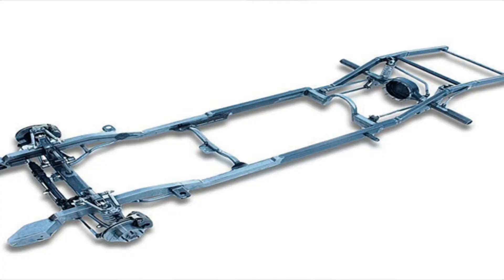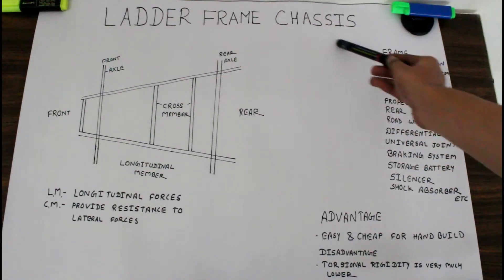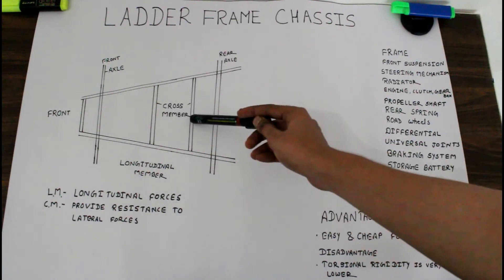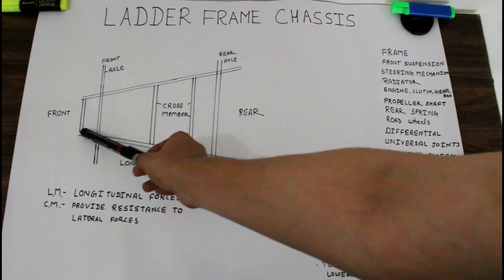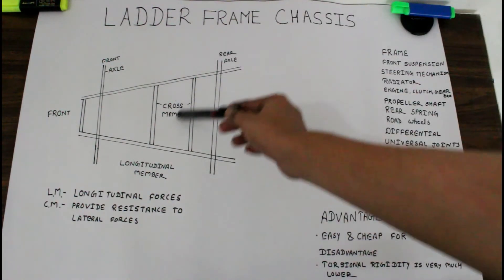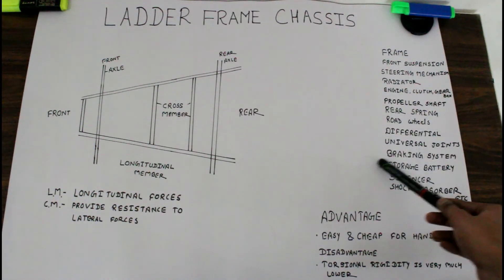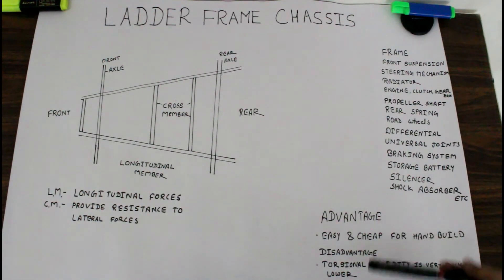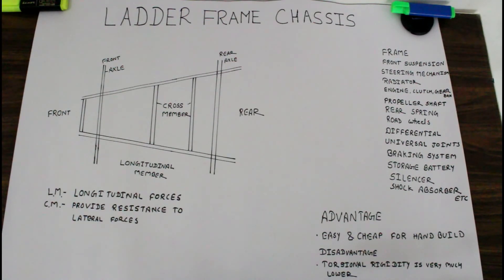Ladder frame chassis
This video is related with ladder frame chassis which is a skeleton of a vehicle.